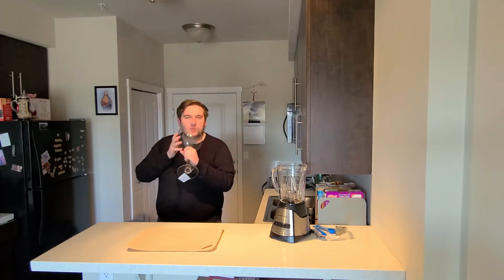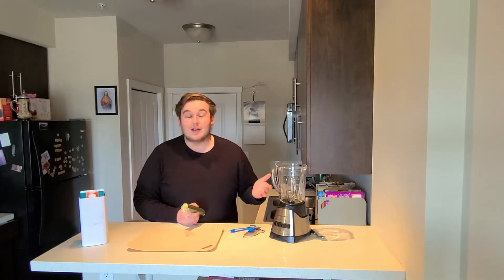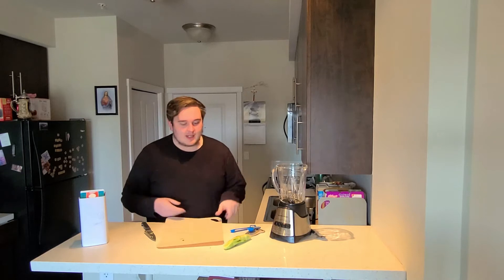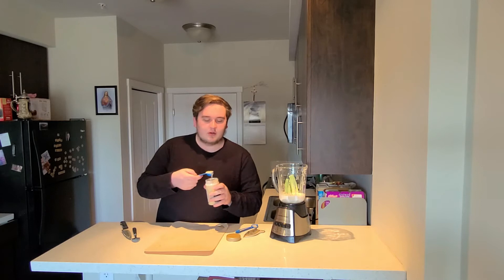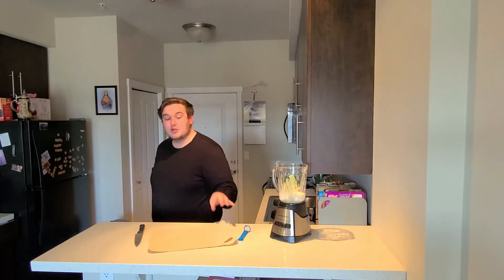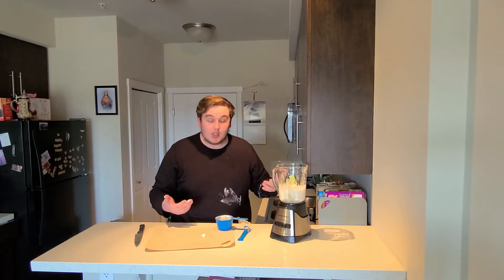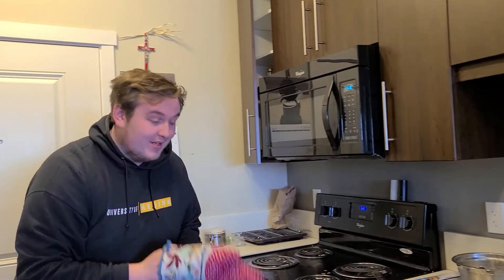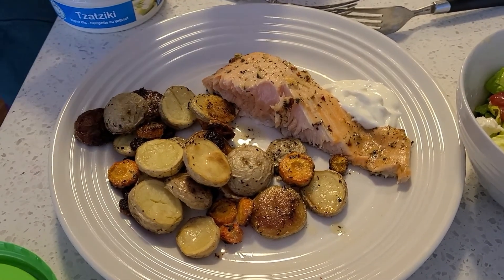Oikos Greek yogurt Recipe // Pineapple Smoothie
This video shows how to prepare the recipe found on the oikos Canada
I had a lot of fun making it and I recommend you try it as well.